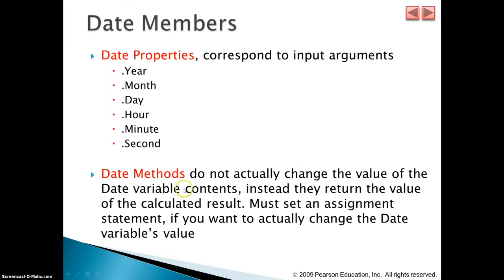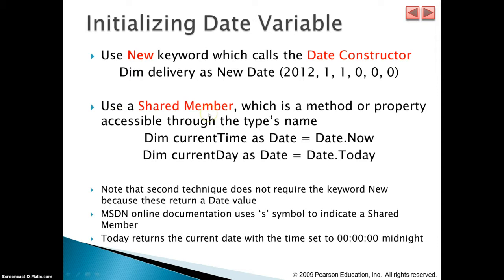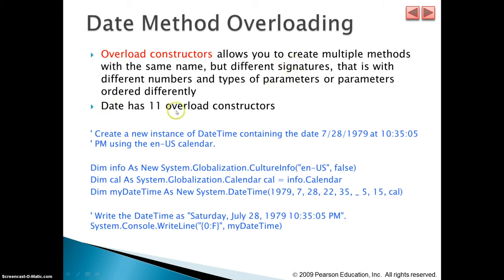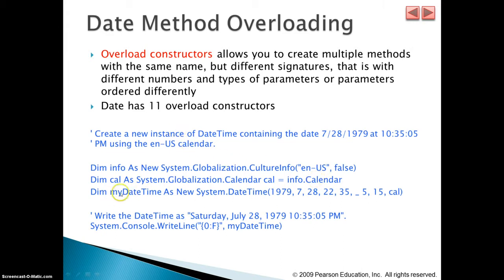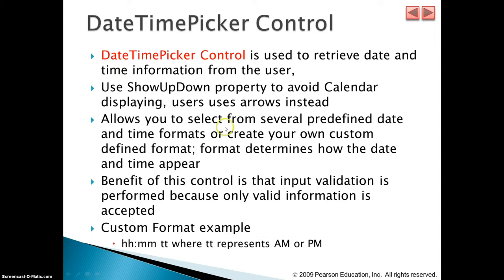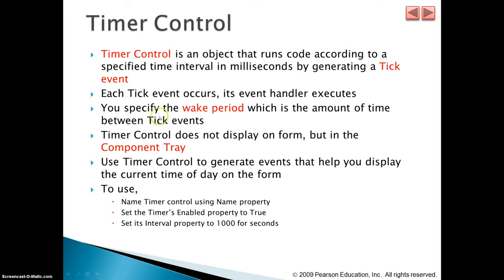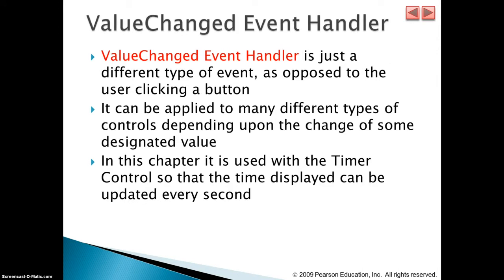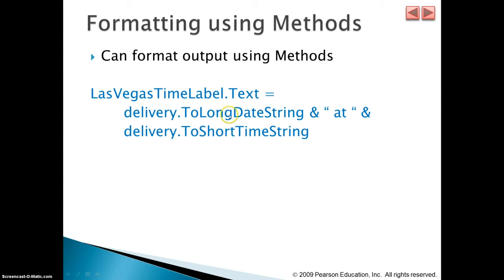Visual Basic - Chapter 14 - Part 2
University of Iowa, 6K:126/226, Lecture Chapter 14